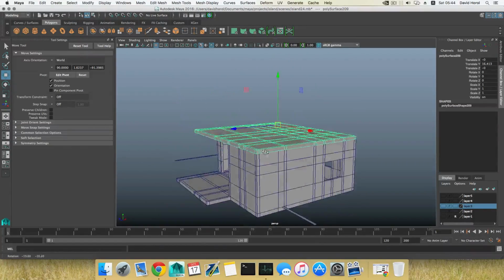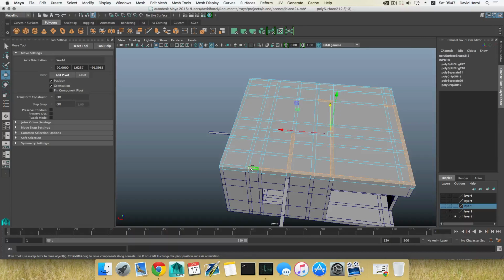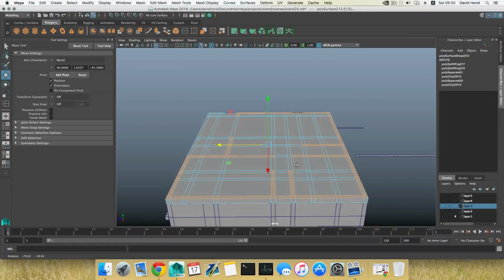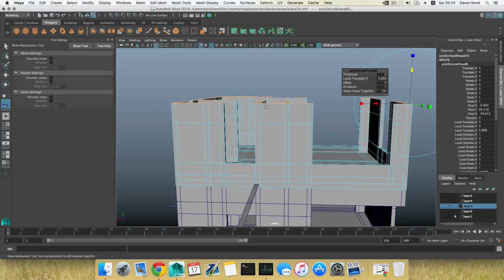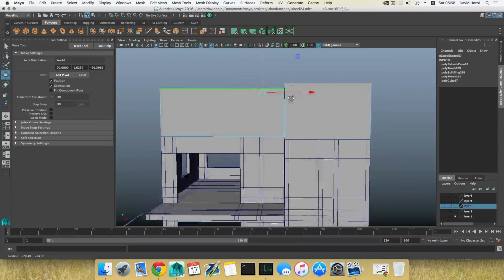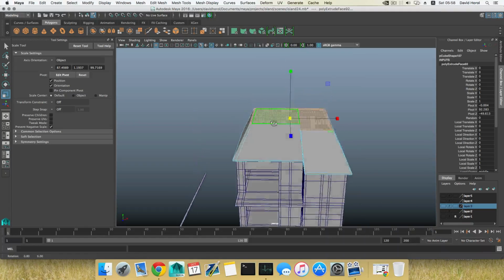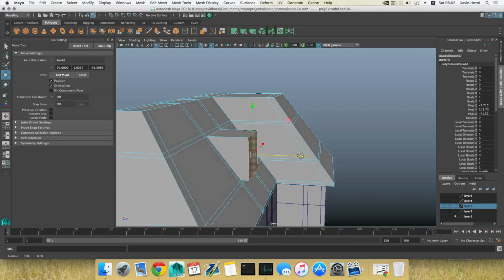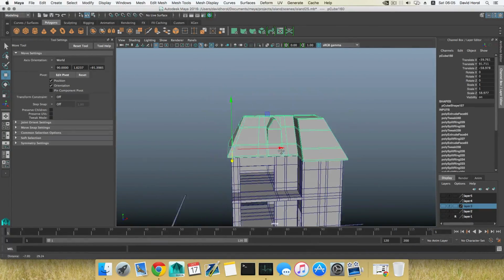Maya 2016 Tutorial- How To Model an Island Part 23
in this Tutorial you will get to learn how to model a house on the island.